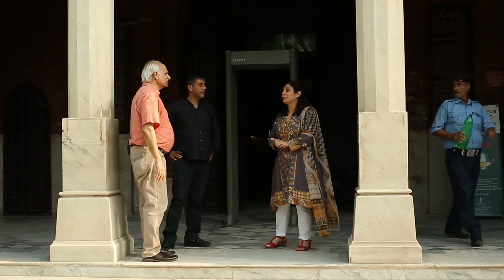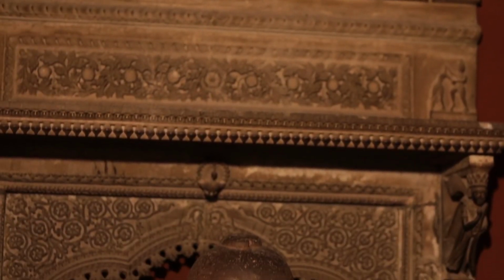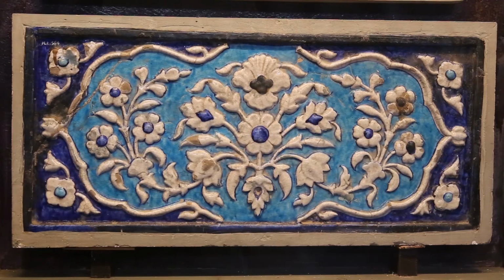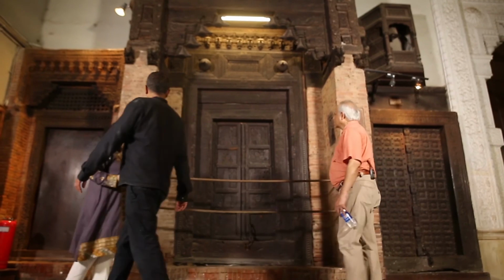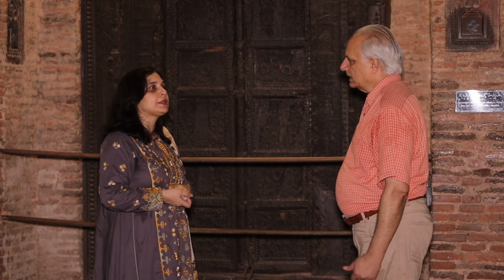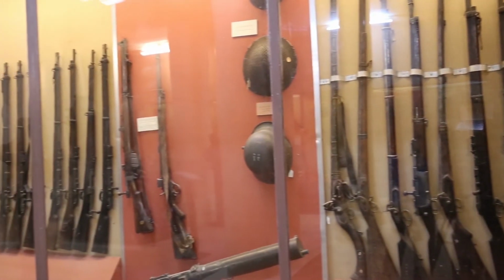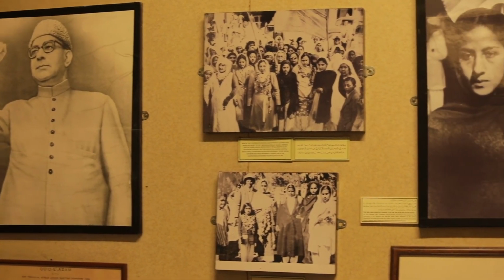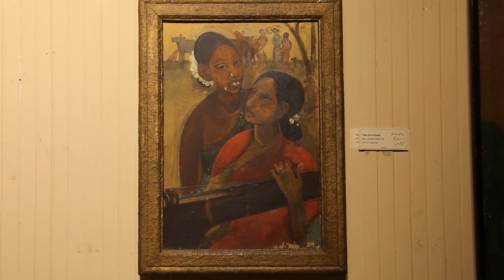Pakistan's Best Kept Secret